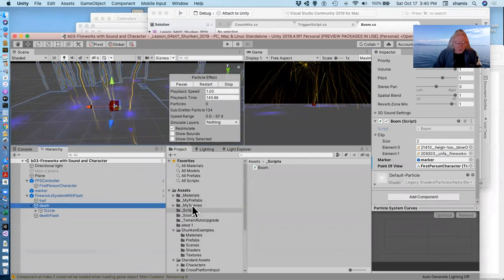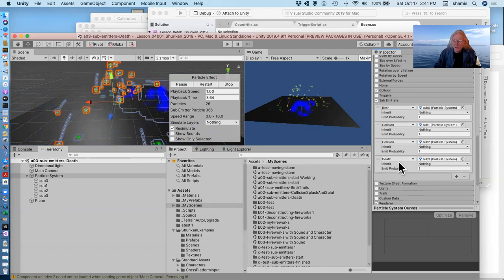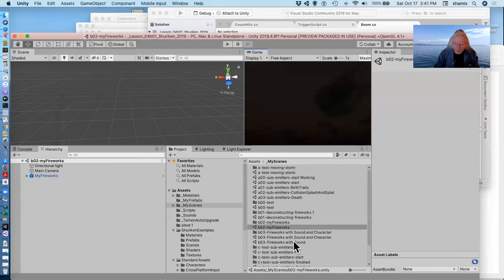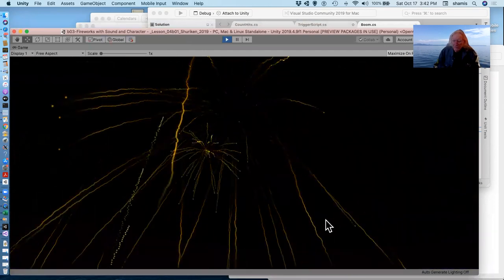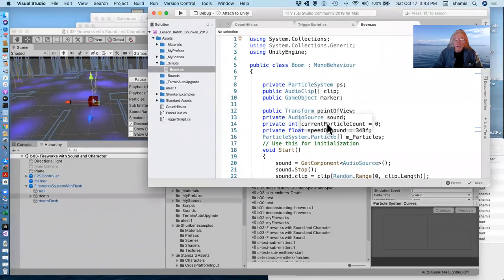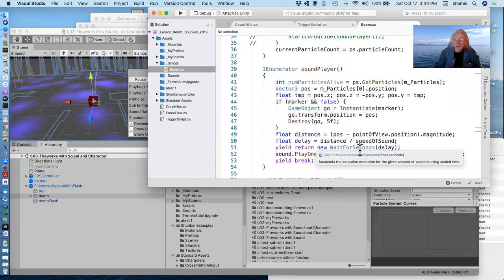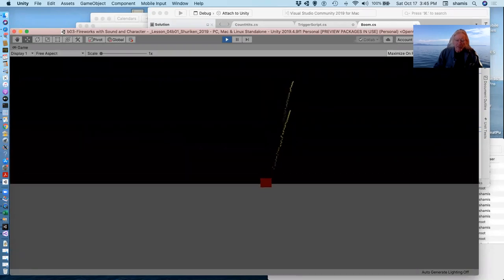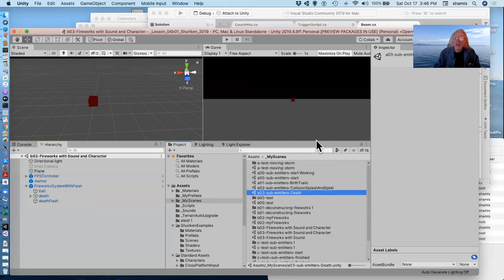312 031 Lesson 04b Part 6 Shuriken